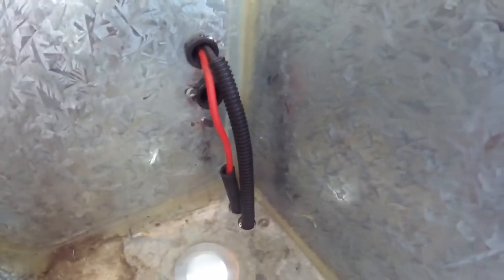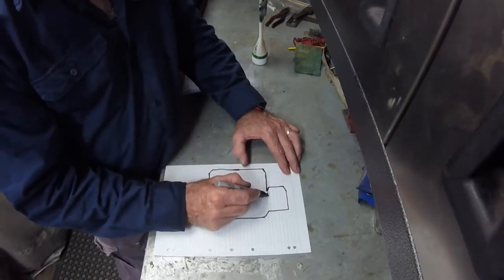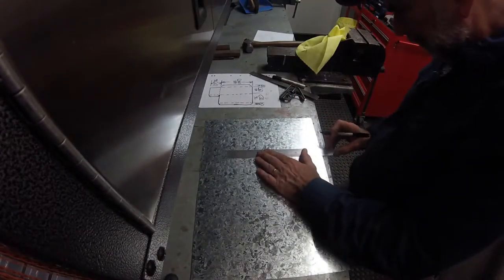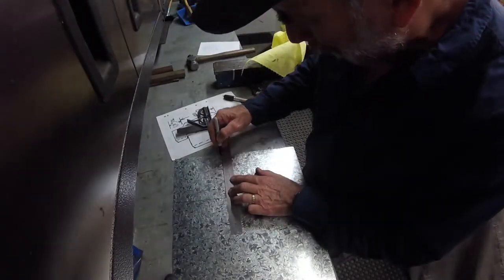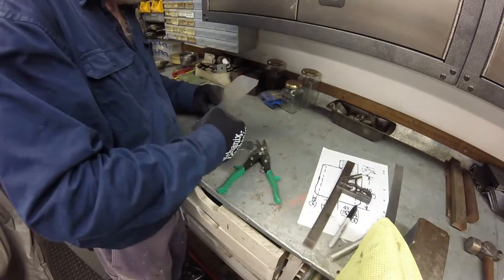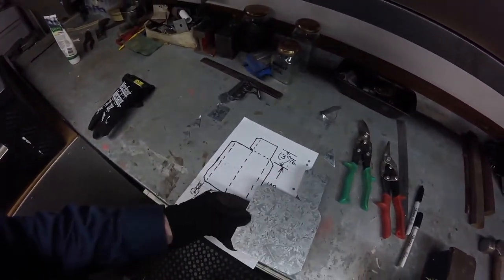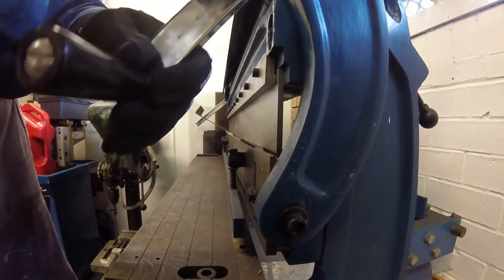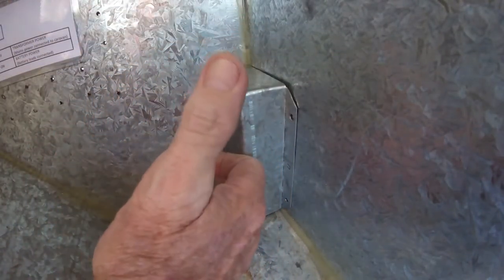Making a sheet metal cover to protect electrical cables.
In this video I make a sheet metal cover to protect exposed electrical cables in a caravan storage boot or trunk. First thing I do is measure the approximate dimensions of the cover I want to produce. I then sketch out the design and from that produce the development sketch showing tabs and where cuts and bends will be made. I then use a guillotine and metal shears to produce the layout. I show an error I made in translation of the development onto the sheet metal, but I easily correct this by using the back side and re-trimming the top section. Once formed up, I secure the top with two blind rivets and then use self-drilling screws to secure the cover in place.